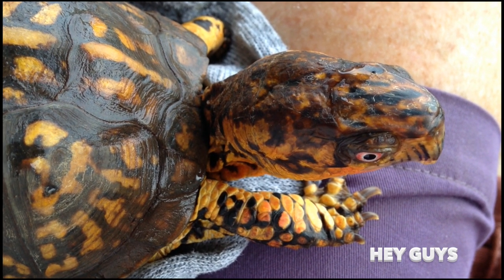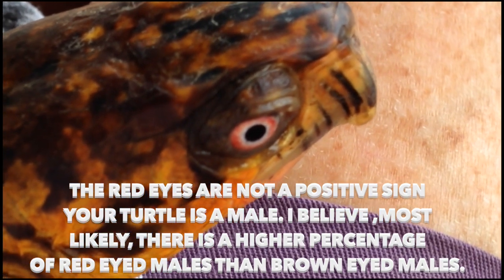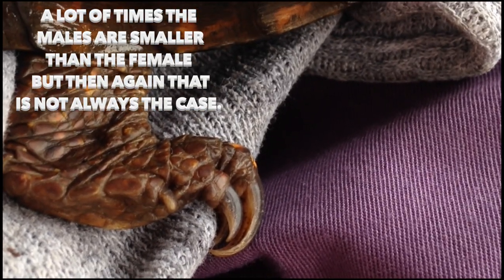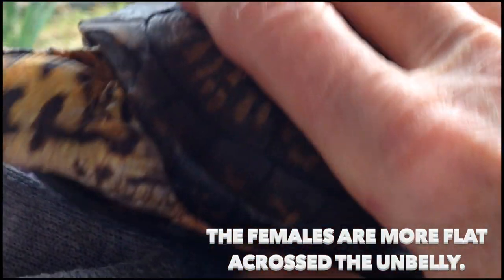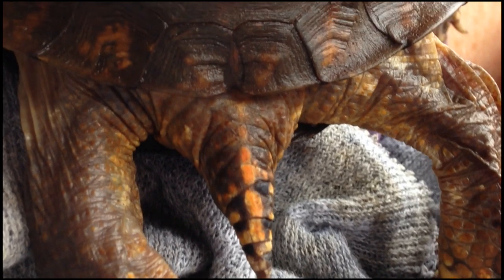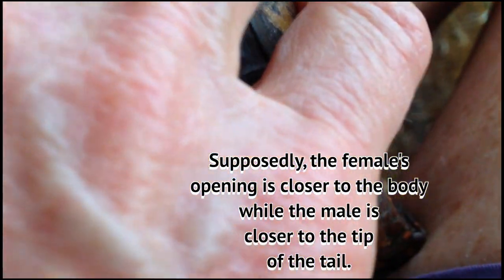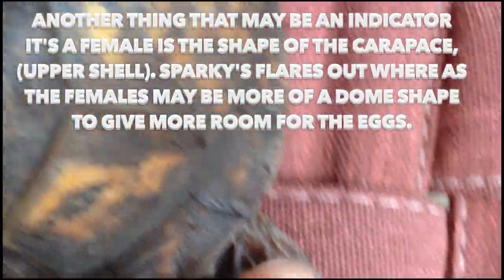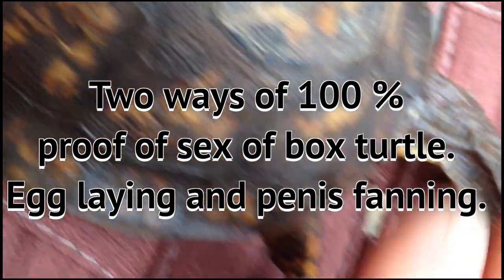TWO WAYS OF BEING 100% POSITIVE OF THE SEX OF YOUR TURTLE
The cloaca (hole/opening) is partially subdivided into separate regions for the anus and urethra. The same opening is used for mating and laying eggs. There are many things still unknown about  box turtles.